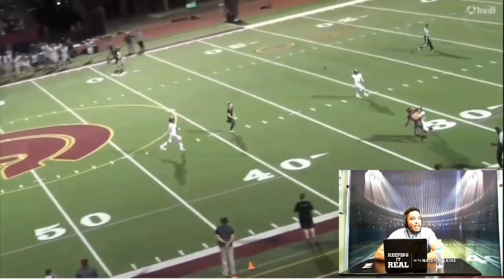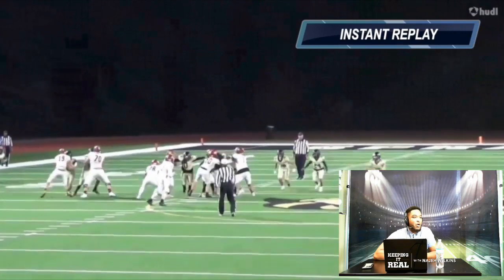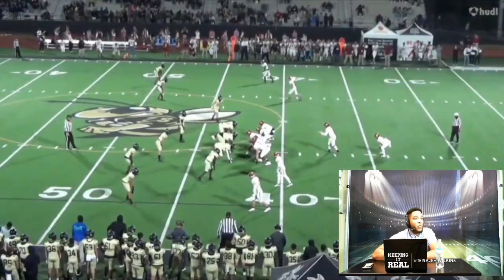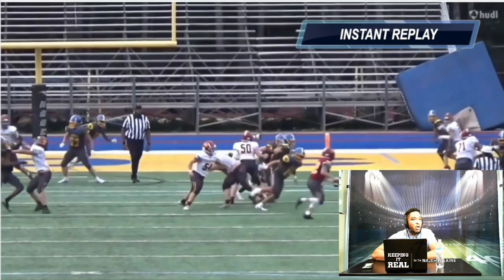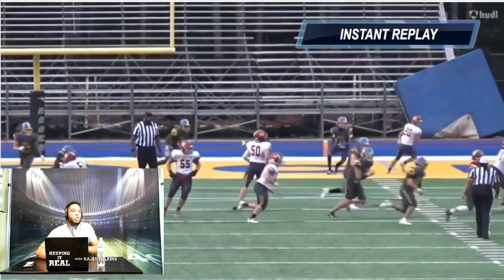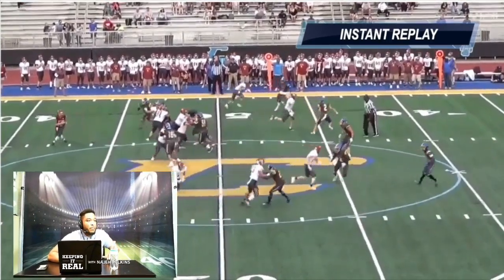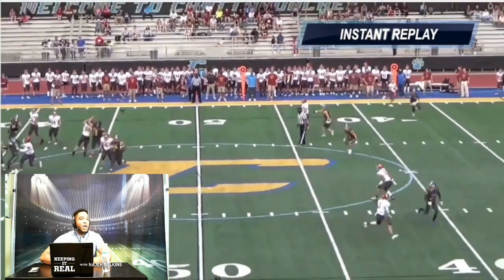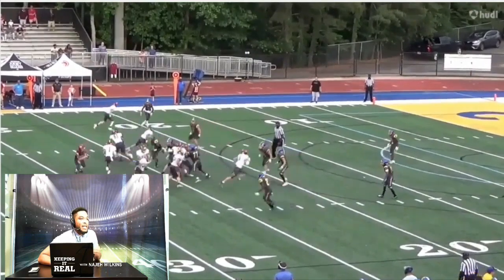Lassiter QB Levi Mundt Tale of the Tape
Najeh breaks down Levi Mundt Hudl film and areas he can work on to take the next step in his game and continue to improve.

Levi does a great job not taking negative plays, getting the ball out quick, and has an effortless release.